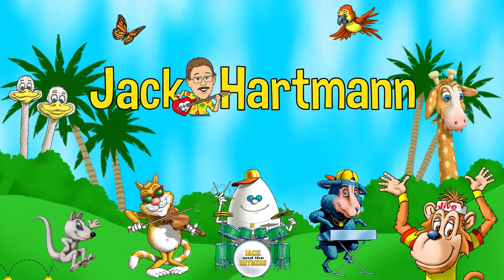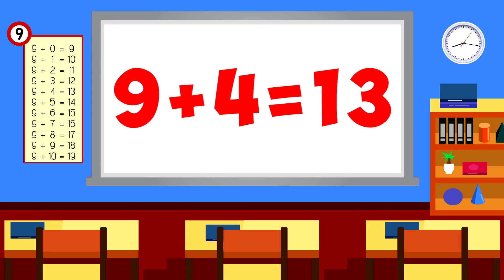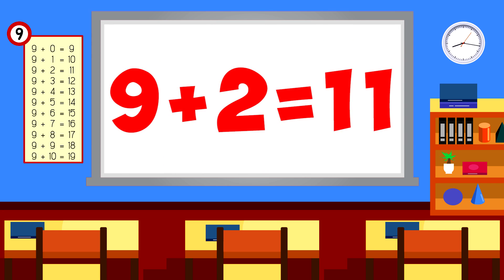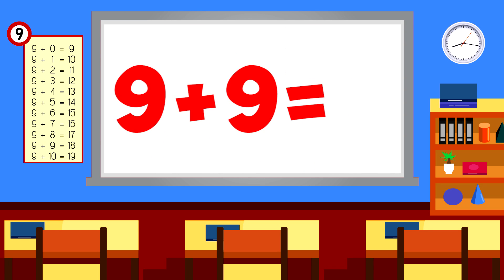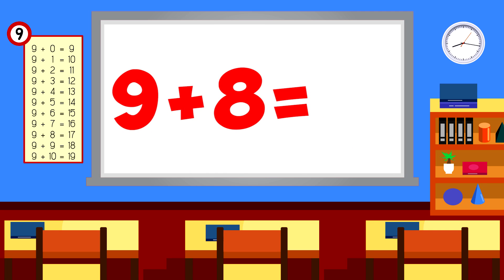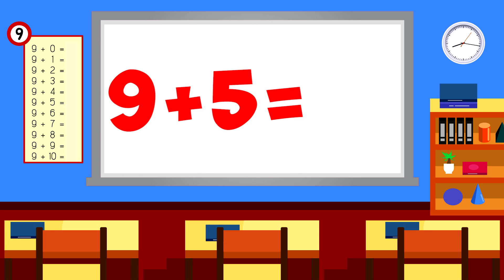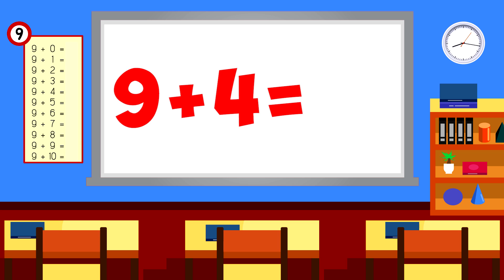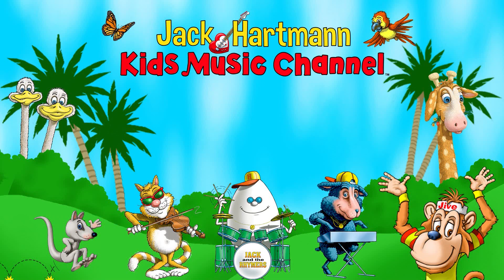Learning My Addition Facts (All Mixed Up) | Addition Facts for 9 | Jack Hartmann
Addition facts for 9 song.  These are the addition facts for 9 in random order. Random order is more of a challenge than in correct order.  The first time through the answer is given, the next time through the answer is delayed and the last time through you give the answer all on your own on this addition facts for 9 video. Nine addition facts in random order.

Lyrics
I'm ready for a challenge even if it gets tough
Learning my addition facts all mixed up
I'm gonna use my brain and answer quick
I know that I can do it just like this

9 + 4  = 13
9 + 8 = 17
9 + 0 = 9
9 + 7 = 16
9 + 1 = 10
9 + 10 = 19
9 + 3  = 12
9 + 2  = 11
9 + 5  = 14
9 + 6  = 15
9 + 9  = 18

9 + 6  = 15
9 + 9  = 18
9 + 5  = 14
9 + 2  = 11
9 + 3  = 12
9 + 1 = 10
9 + 7 = 16
9 + 10 = 19
9 + 8 = 17
9 + 0 = 9
9 + 4  = 13

9 + 3  = 12
9 + 2  = 11
9 + 7 = 16
9 + 5  = 14
9 + 1 = 10
9 + 0 = 9
9 + 9  = 18
9 + 10 = 19
9 + 4  = 13
9 + 6  = 15
9 + 8 = 17

Google+: goo.gl/GW7SPs